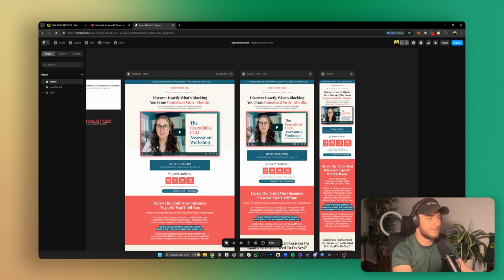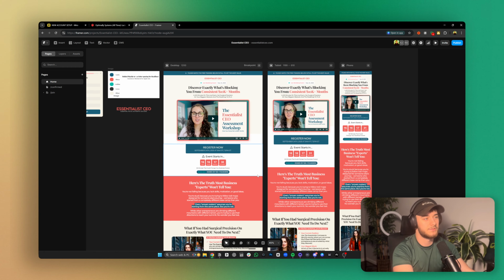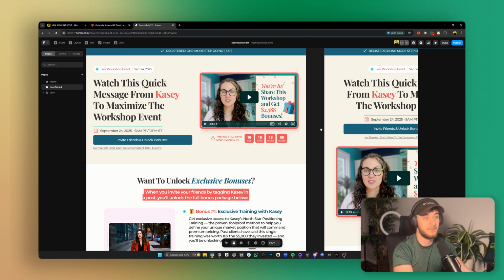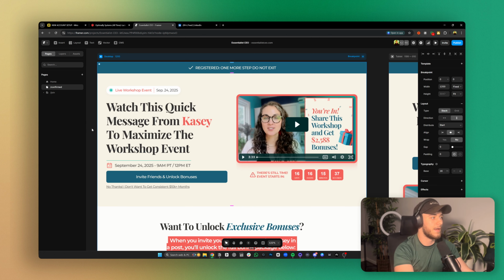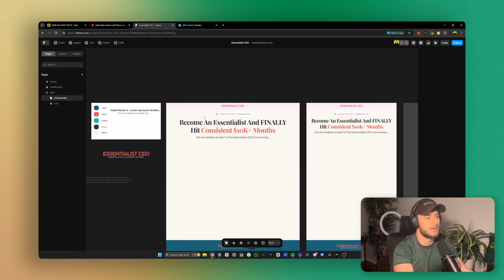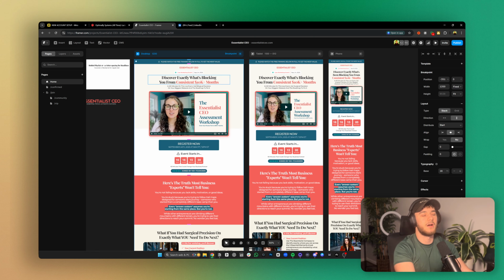copy this EXACT info funnel, it turns spectators into buyers.